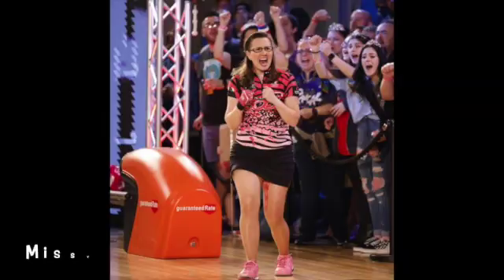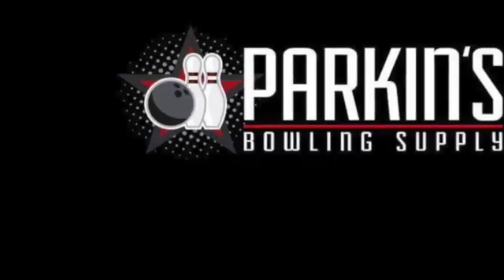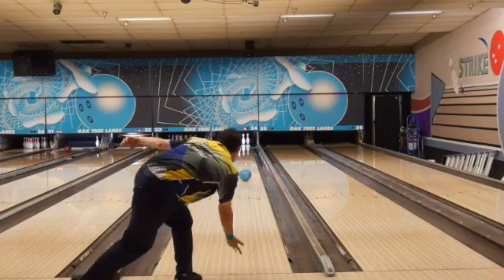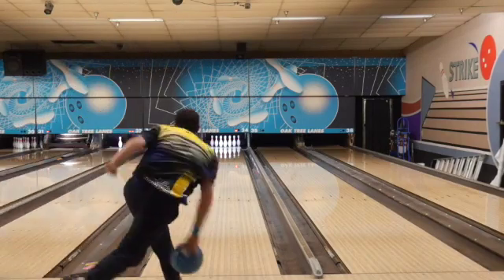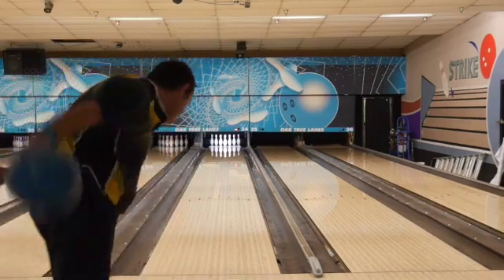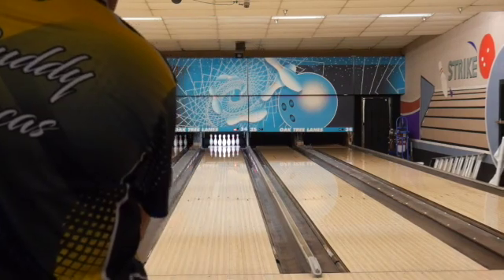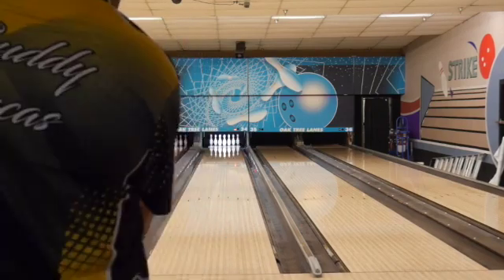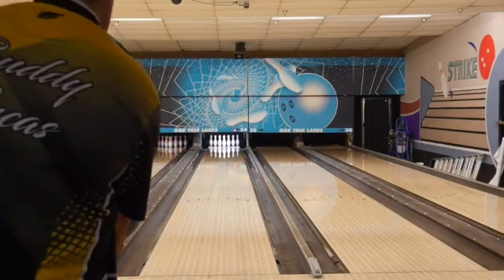How much power can be put into one ball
Full review of the new C300 Power Torq